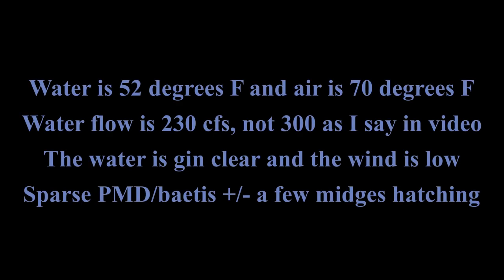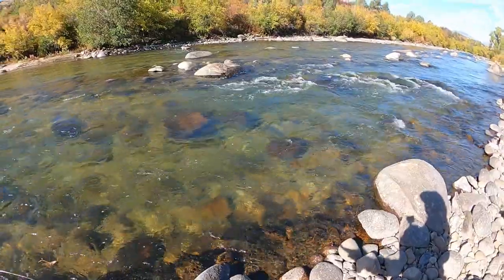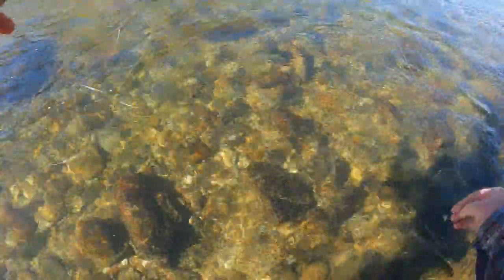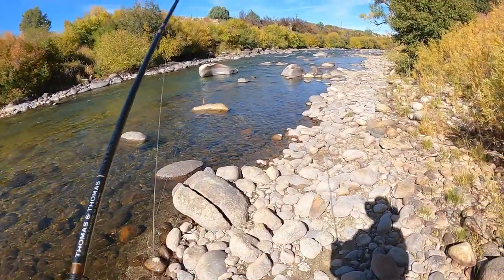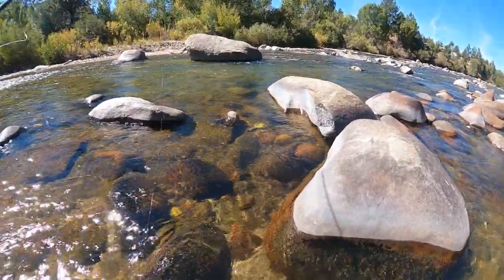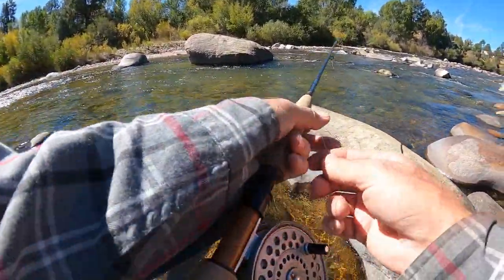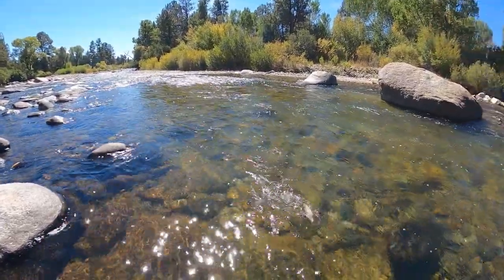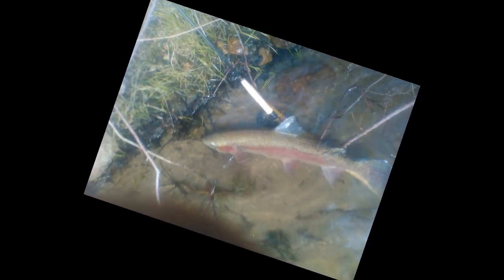Long Legs Stone: Fall fishing a golden stone fly, Arkansas River, Brown's Canyon National Monument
The Long Legs Stone was developed a few years ago to fish the golden stonefly molt that occurs in Late February to March on the upper Arkansas River.  This pattern is designed to emulate molting or molted nymphs that while struggling to get out of their exoskeletons (AKA shucks) apparently become detached from the stream bed and drift downstream. The Long Legs Stone has exceptionally flexible and long legs that along with the long thin golden stone profile and proper coloration suggest a recently molted nymph flailing as it drifts along and perhaps struggling to get back on the stream bottom.

OK, that covers fishing the fly from spring through to the mid-summer when the mature golden stoneflies hatch.  This video demonstrates that the Long Legs Stone is also effective during the Fall because golden stones take two years to hatch and, therefore, the somewhat smaller, one-year-old golden stoneflies are available year-round.

In this video, shot in the Fall in the trail accessible portion of Brown's Canyon National Monument, the Long Legs Stone pattern is fished using bottom-bouncing contact nymphing methods to demonstrate the fly's effectiveness later in the year as well.  A bottom-bouncing presentation is important, one because that is where fish most often hold, and two, the twitching action of bottom-bouncing point fly causes the dropper fly to jiggle its long legs.  The actively moving legs seem to help fool the trout into accepting the imitation as a live nymph.

Long Legs Stone Recipe

Hook: For Fall fishing: Any wide gap jig hook with about 0.6 to 0.75 inch long shank. Wide gap is used to allow use of large beads as needed to get the fly to the bottom in a given flow regime and still have enough hook bend exposed for a strong hook-up.  For Spring and early summer I  use a  wide gap hook with about 0.75 to 1.0 inch long shank

Thread: Ultra-thread 70 denier cream color

Bead: 3-5mm tungsten disco bead, increasing size as needed to get the fly to bottom bounce.

Tail:  Uni-Products “Uni-Flexx, camel color, split the fiber in half and then in half again-- with a goal of (within reason) the more flexible tail material, the better to enable wiggling of the legs

Ribbing:  Ultra-wire medium amber copper wire, loosely spiraled forward

Abdomen and Thorax:  1:1 mix of Prism SLF Amber dubbing and Super Bright cream dubbing blended together in a blade-type coffee grinder.

Wing Case:  about 5-15 Golden pheasant tail fibers. Adding more fibers gives a wider, thicker wing case if that's the look you want.  Golden pheasant fibers are more mottled and tend to be lighter in color, than Ringneck pheasant, fitting with the idea of a newly molted nymph that has not darkened yet.

Legs:  Uni-Products “Uni-Flexx, camel color, split the fiber in half and then in half again (1/4 ths) -- with a goal of (within reason) of the more flexible leg material, the better to enable wiggling when fished by bottom bouncing.  On smaller versions of the fly, I make a call as to whether to split the legging into 1/8th thick fibers.

00:00 Fishing conditions and access
0:25 Contact nymphing a long legs stone both as the point fly and dropper
2:20 First fish-- caught as the fly swings up as the drift ends
3:35 Clear water tactics: quietly walk dry shoreline-- use boulders as cover to mask approach
4:45 Fish the water nearest you first, then the deeper water in scoured-out holes next to boulders
5:40 Mid-teen sized brown caught fishing scoured-out pocket formed along a string of boulders
6:15 Slow fishing today: mature fish off spawning, so catching immature fish not on the redds
6:30 Fishing the shallow shelf of a deep hole then fishing in the deeper water in a scour pocket
7:00 Fishing close in first to catch those fish first – then fish a deeper run next to a boulder
7:40 Contact Nymphing--seen here as the bottom-bouncing point fly twitching the leader
8:10 Fish caught as the fly is lifting off of the bottom-- it pays to let the drift complete
8:50 Discussion of bottom bouncing rig and how it makes the legs of the fly jiggle-- enticing trout
9:30 27-inch rainbow caught using a bottom bouncing presentation that activates the flies
Gone Fishing,  troutracker[at]yahoo[dot]com